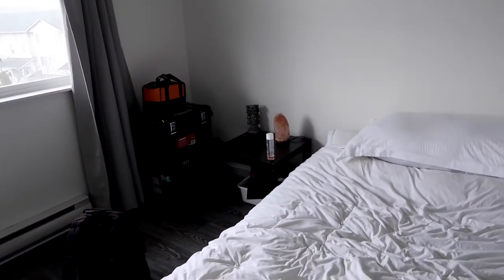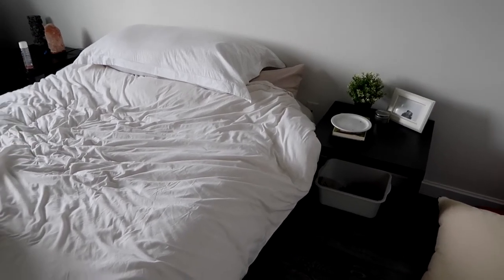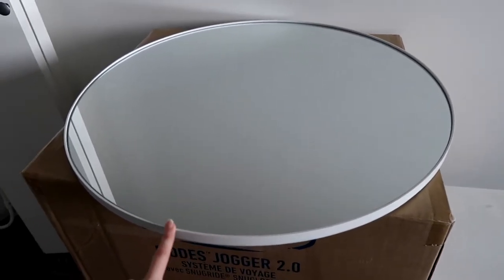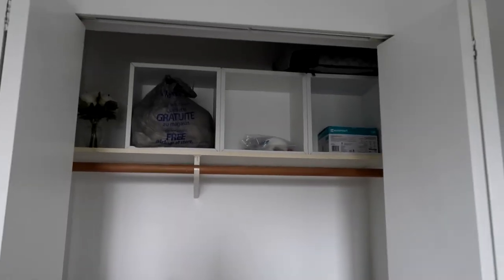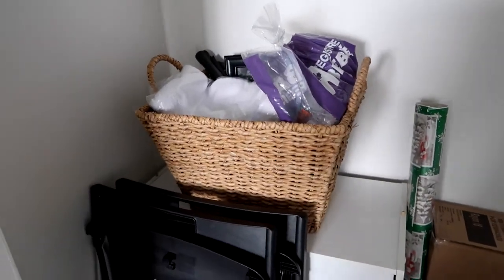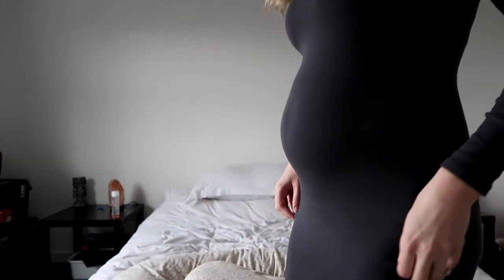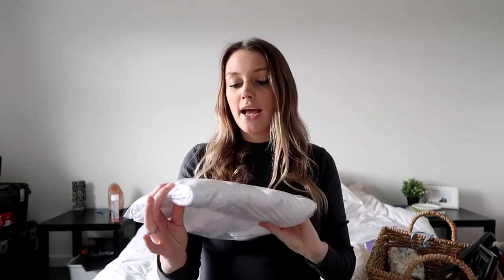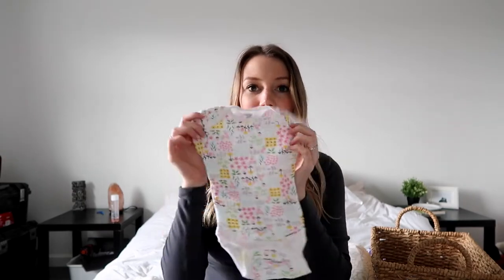BABY GIRL UPDATE || clothing, nursery ideas?